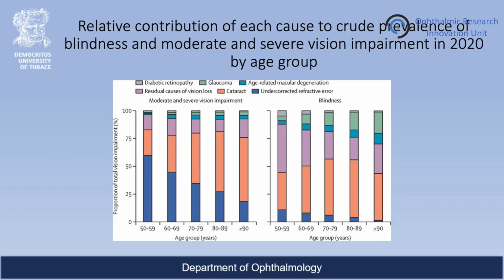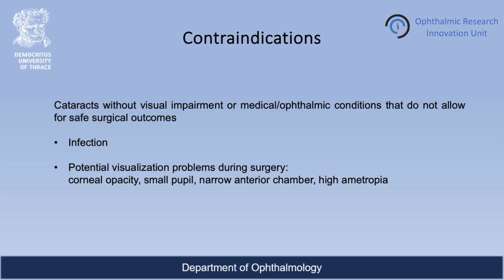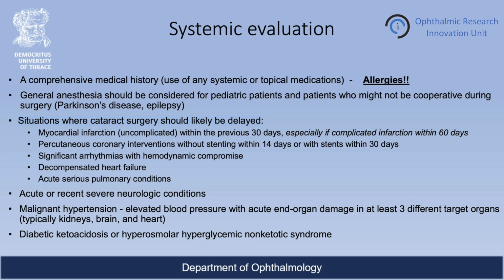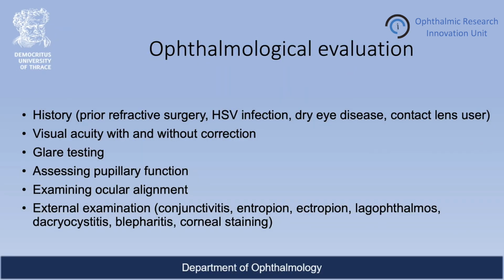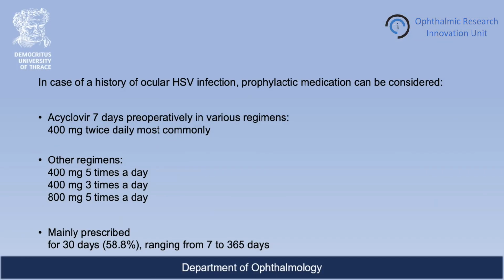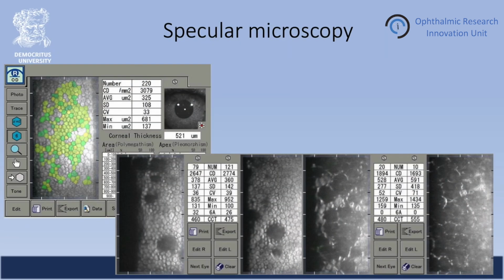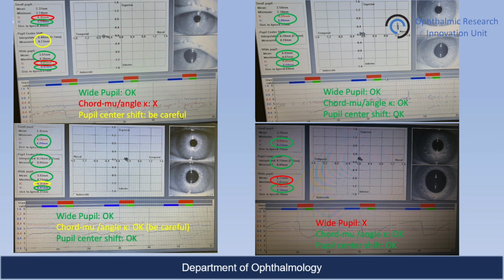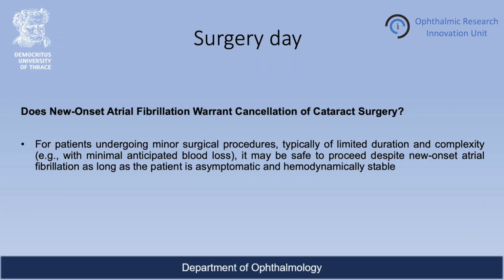ACSC - Module 2 - Lecture 6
Cataract Preoperative Assessment